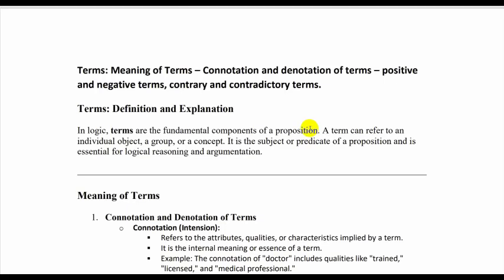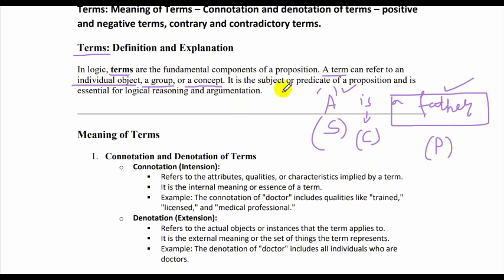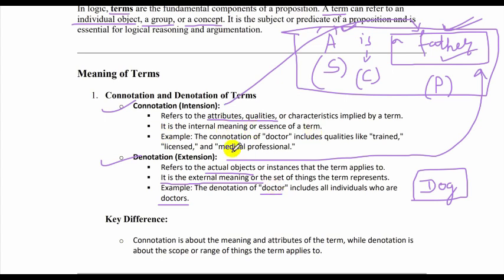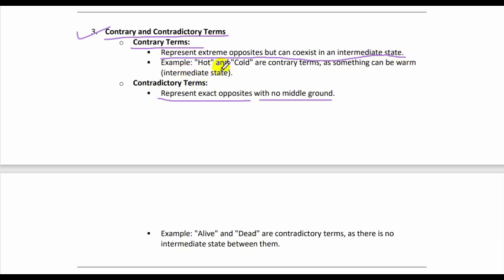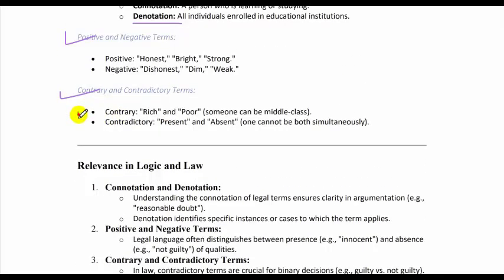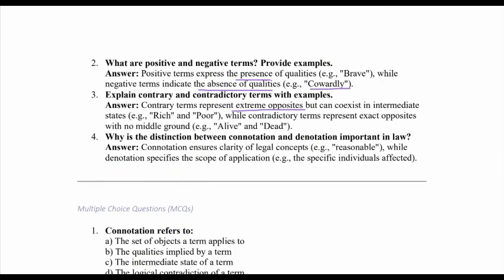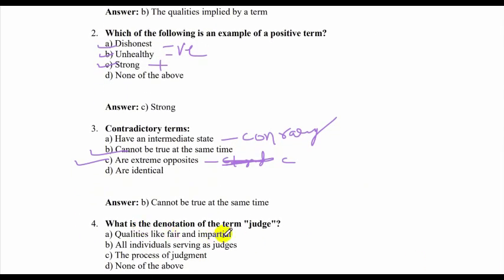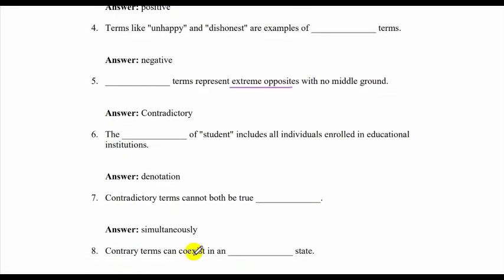08 - Terms Meaning - Connotation & denotation – positive & negative, contrary & contradictory terms.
Terms: Meaning of Terms – Connotation and denotation of terms – positive and negative
terms, contrary and contradictory terms.